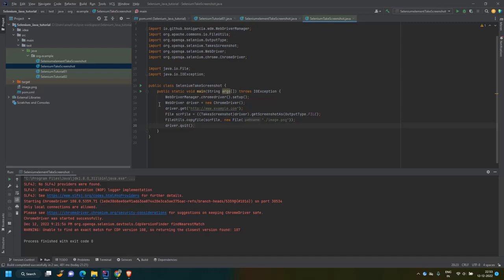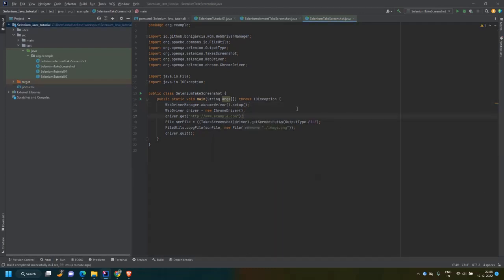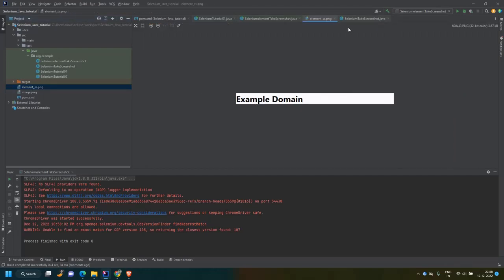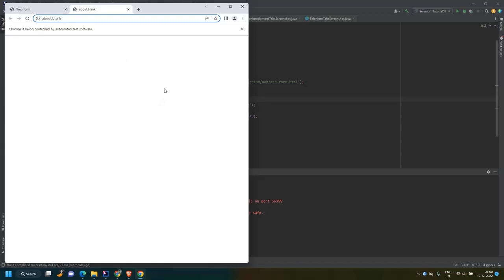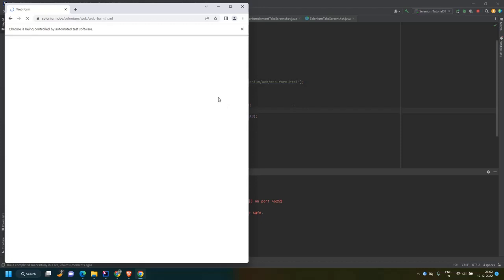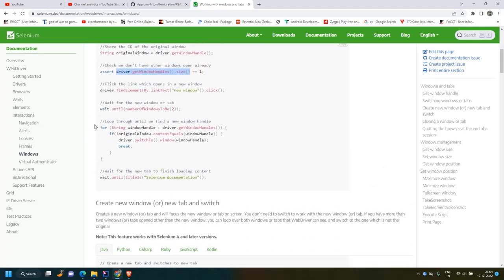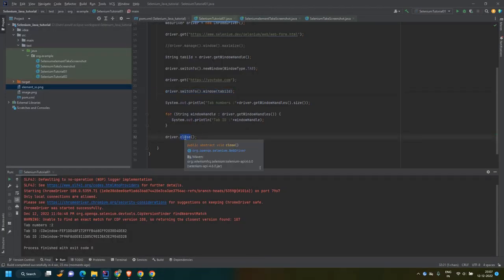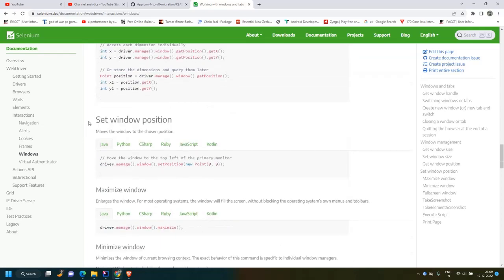Selenium Full Course using Java | Take Screenshot | Handle Tabs | Part 3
In this video, I have discussed starting your automation journey using selenium and java.
Topic Covered :
1. Take a Screenshot of the Full Page
2. Take Screenshot of any particular Element
3. Open New Tab
4. Switch between tabs